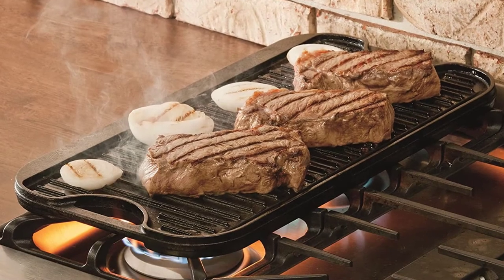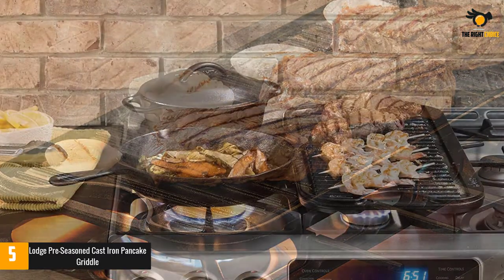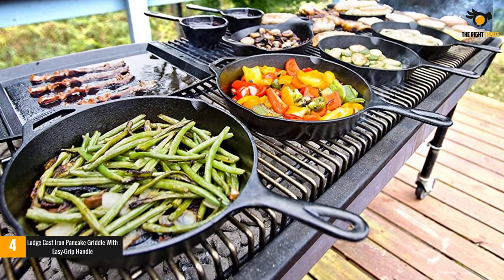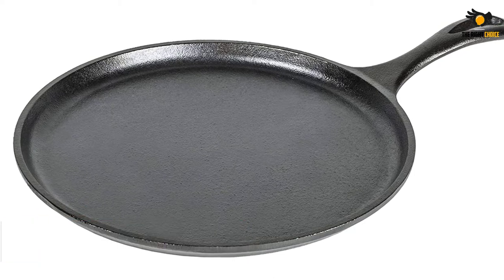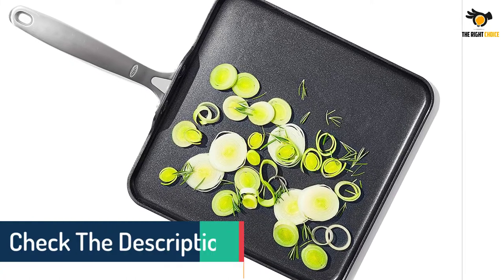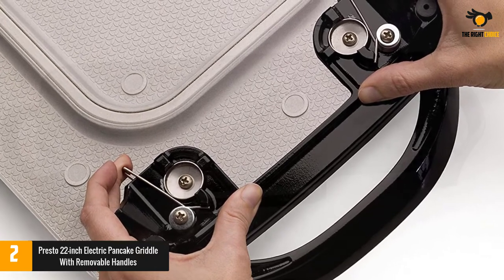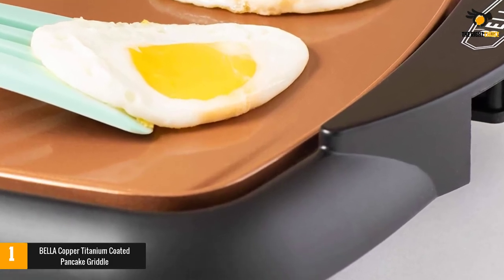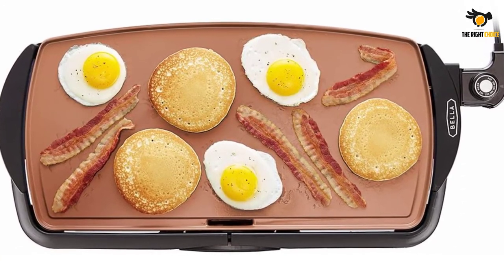Top 5 Best Pancake Griddle Reviews 2021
☛ All The Links to Best Pancake Griddle listed in this Video:-

►5. Lodge Pre-Seasoned Cast Iron Pancake Griddle.

► 4. Lodge Cast Iron Pancake Griddle With Easy-Grip Handle.

► 3. OXO Good Grips Non-Stick Pro Pancake Square Griddle.

► 2. Presto 22-inch Electric Pancake Griddle With Removable Handles.

►1.BELLA Copper Titanium Coated Pancake Griddle.